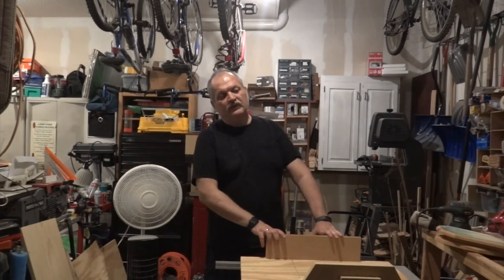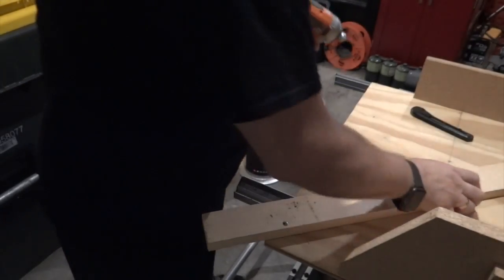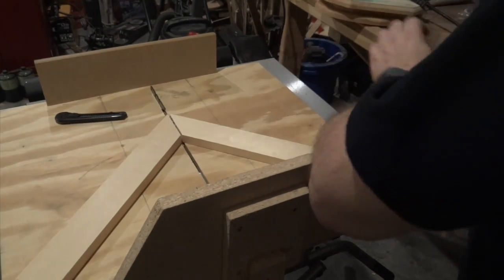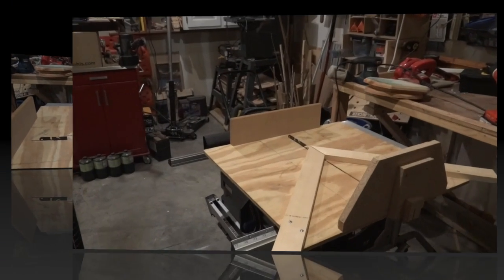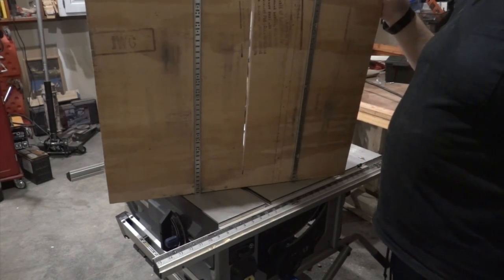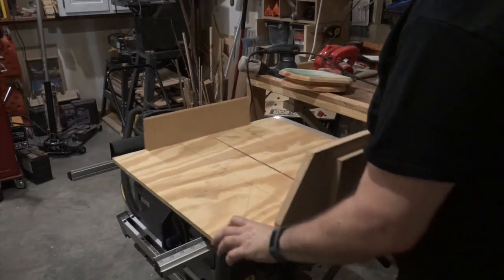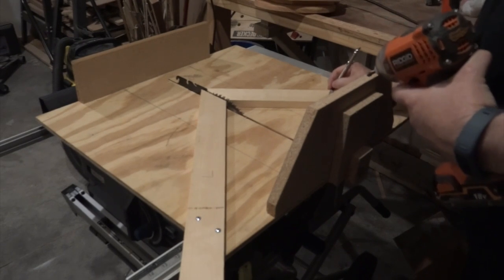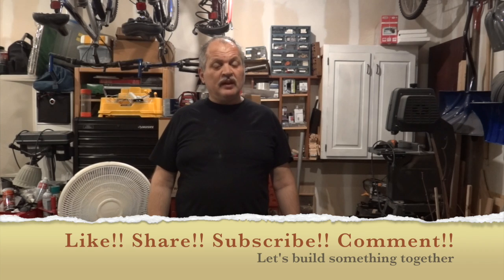AMAZING 2 in 1 easy to build table saw jig: the swiss army knife of jigs!!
learn how to build an AMAZING 2 in 1 table saw jig: the swiss army knife of jigs!!